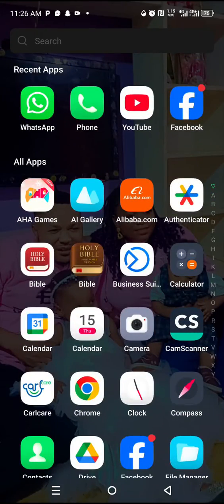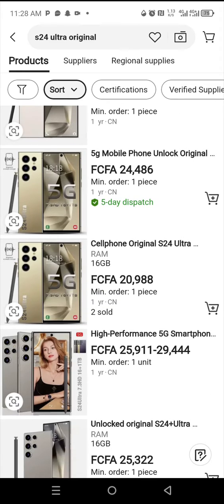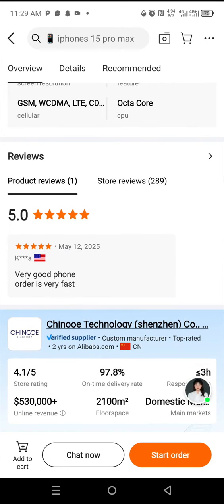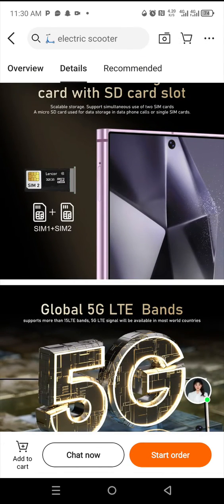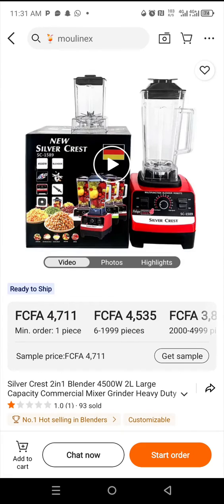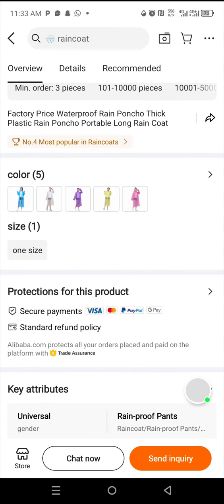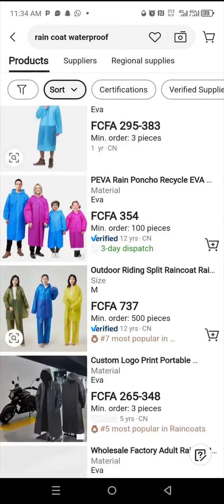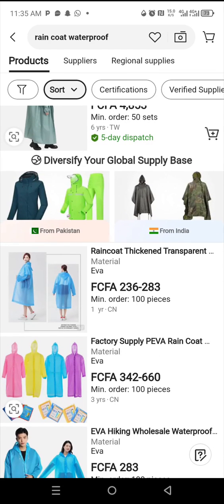How to import Goods from China using Alibaba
How to buy from China using Alibaba